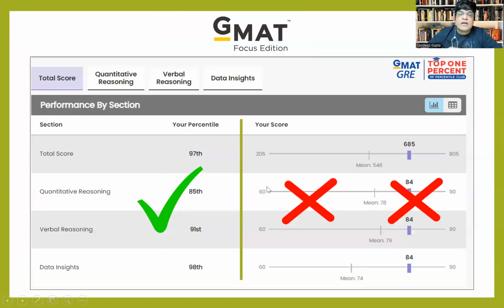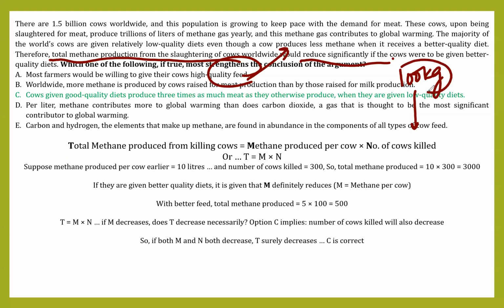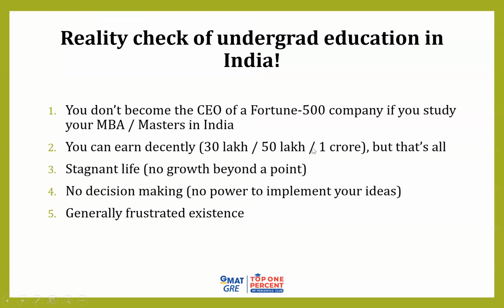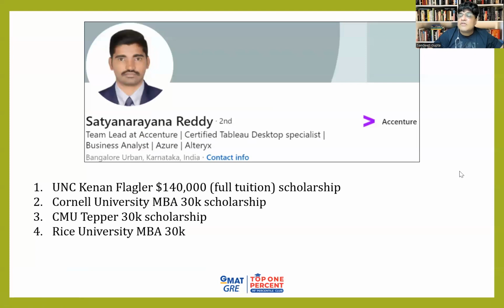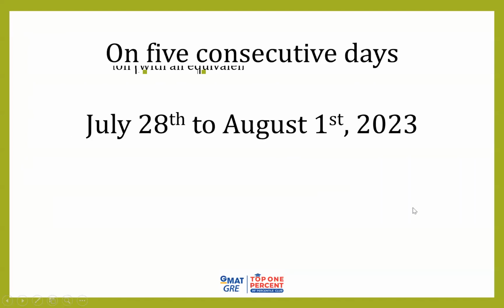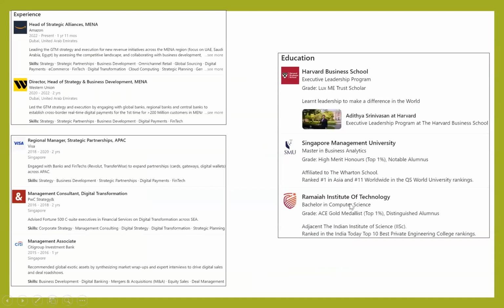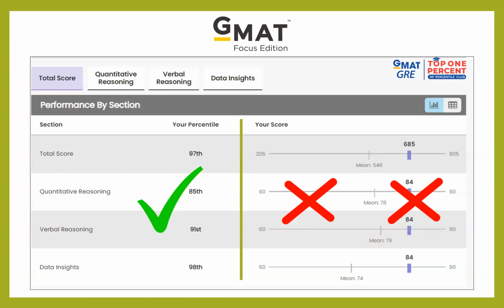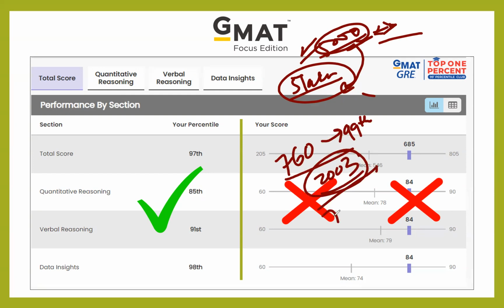Master the GMAT Focus edition on Nov 26, 2023